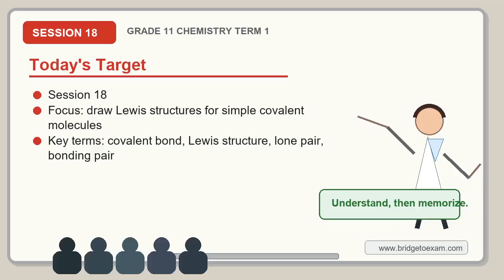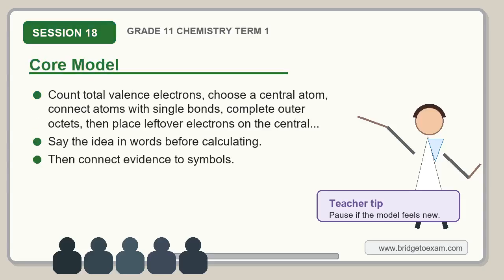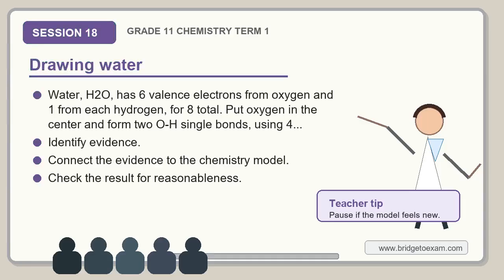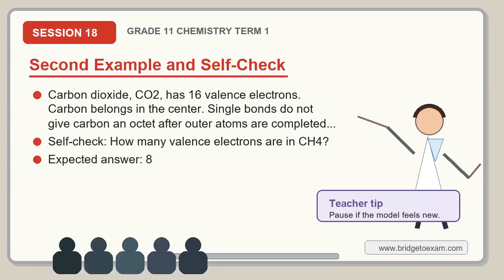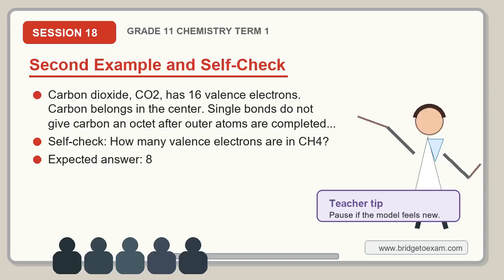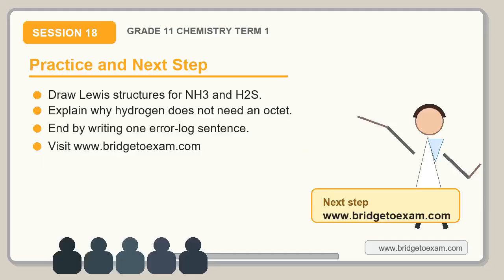18 Week 5, Session 18 Covalent Bonding and Lewis Structures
"Week 5, Session 18: Covalent Bonding and Lewis Structures

Session focus: draw Lewis structures for simple covalent molecules.

Key terms: covalent bond, Lewis structure, lone pair, bonding pair, octet

Practice after watching:
- Draw Lewis structures for NH3 and H2S.
- Explain why hydrogen does not need an octet.
- Identify bonding pairs and lone pairs in water.